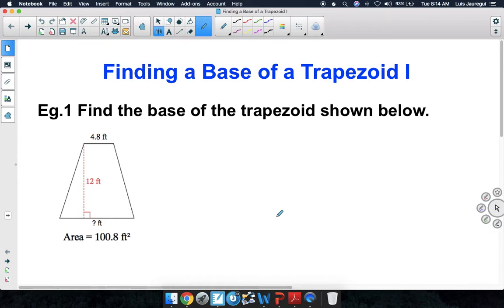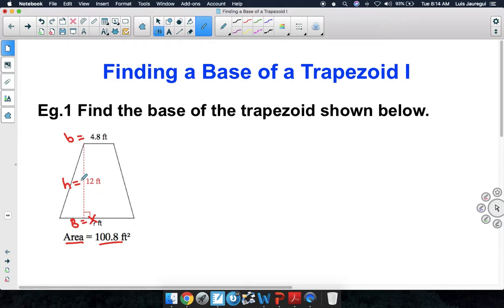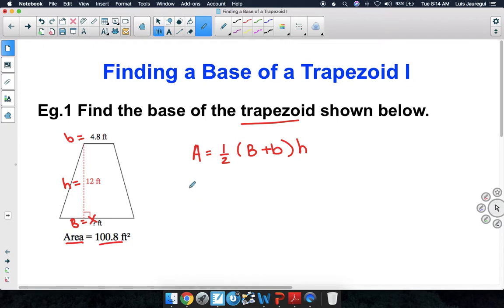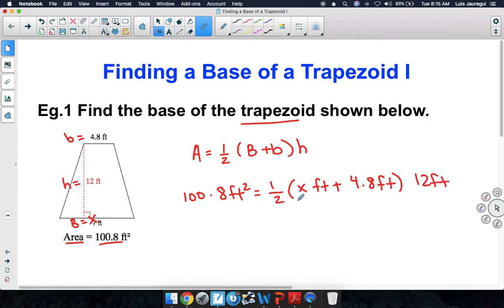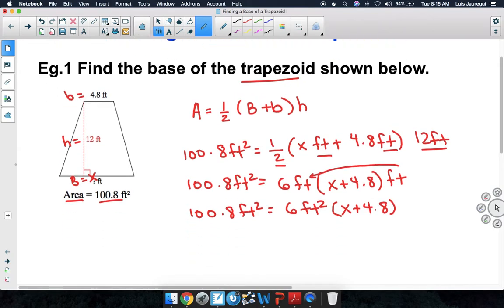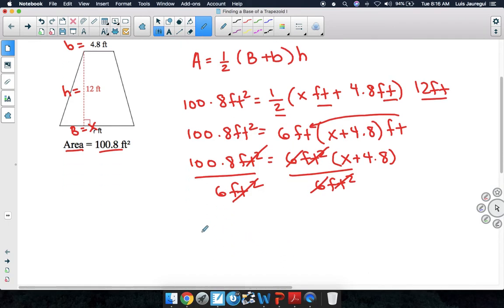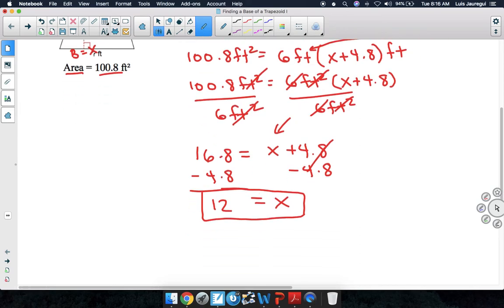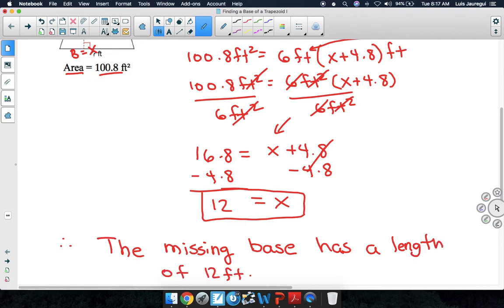Finding a Base of a Trapezoid I